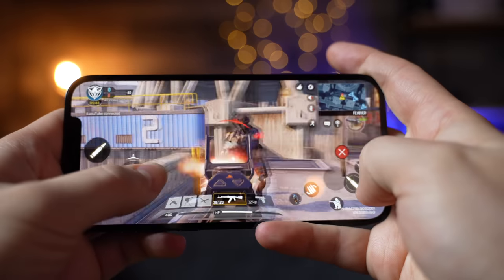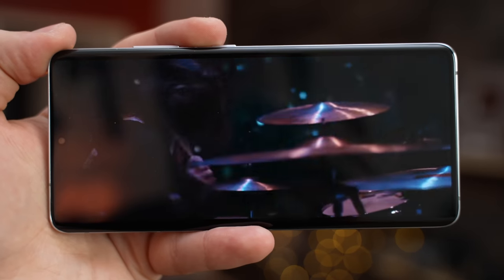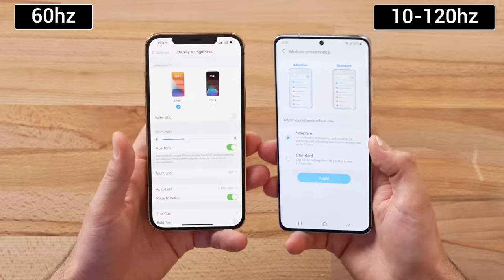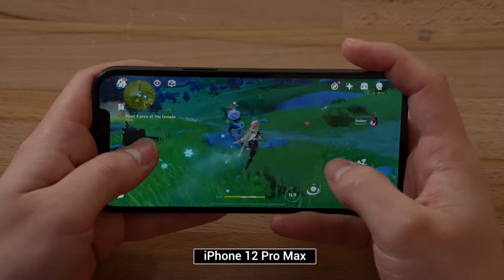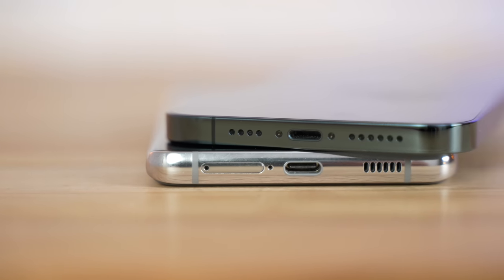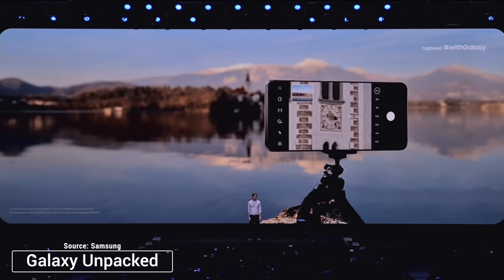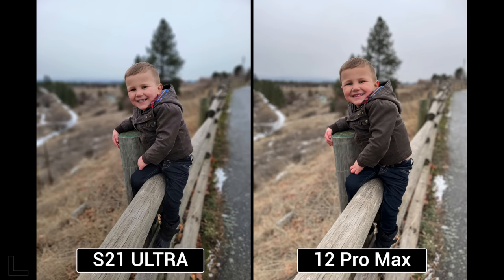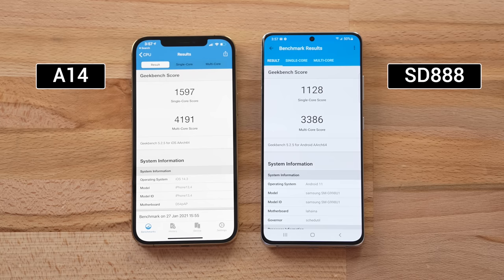Galaxy S21 Ultra from an iPhone user's perspective..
I've been an Apple fan for most of my life.. and I LOVE my current iPhone 12 Pro Max. I've been trying out the S21 Ultra for a week, so here are the differences that I've noticed!
You NEED This for Both Phones! (Amazon)

Amazon Links to best deals ⬇️
Aukey 20W Fast-Charger ($15 SALE)

Samsung's Galaxy S21 Ultra is a great phone that packs more features at a lower price than the previous model!

You now get 120hz that works while at full 1440p resolution. You now get a new fingerprint scanner from Qualcomm.

You get a super immersive 6.8" display and much improved cameras.

In this video, I talk about my experience from an iPhone user's point of view, and which things I like and dislike.